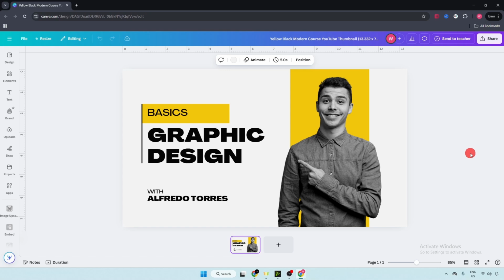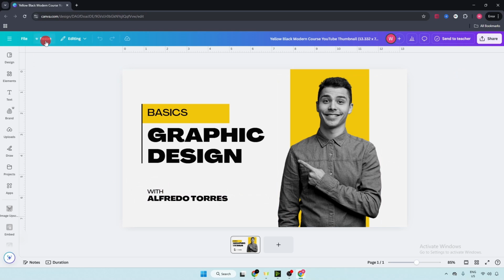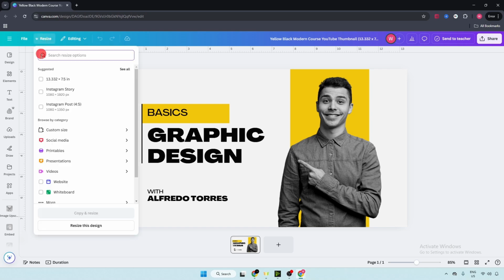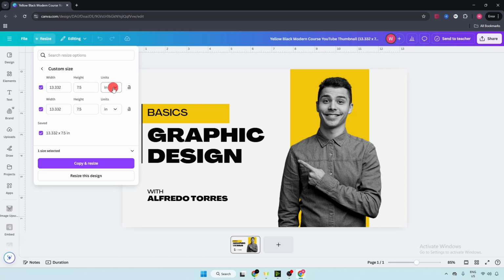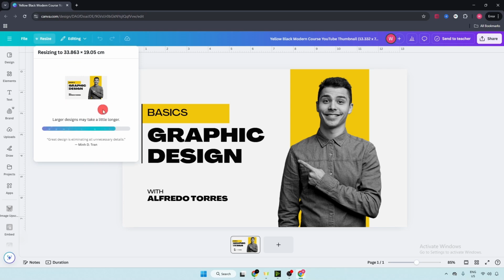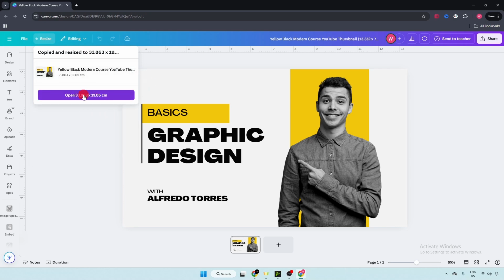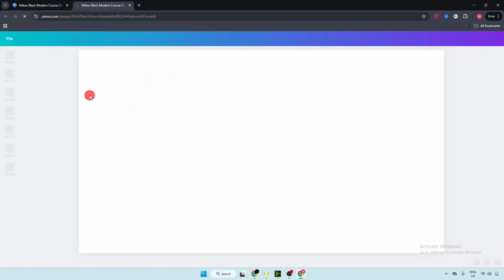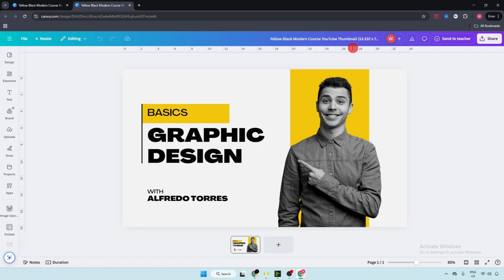How to Change Canva Ruler from Inches to CM (Quick & Easy)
Learn how to change canva ruler from inches to cm easily by adjusting the unit settings in Canva. Discover how to edit margins in canva to ensure perfect alignment and spacing for your designs.

Follow these steps to customize your workspace for precise
measurements and professional-looking layouts.